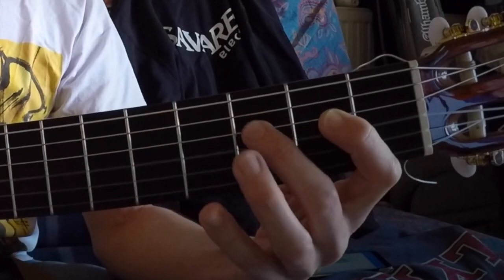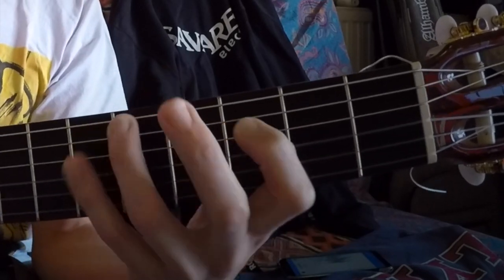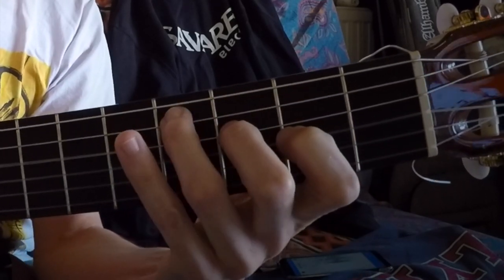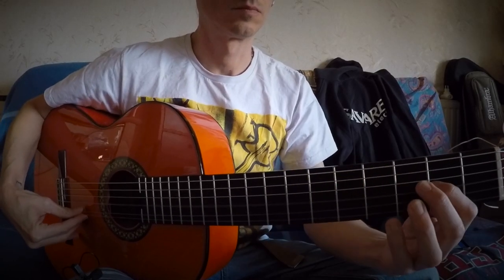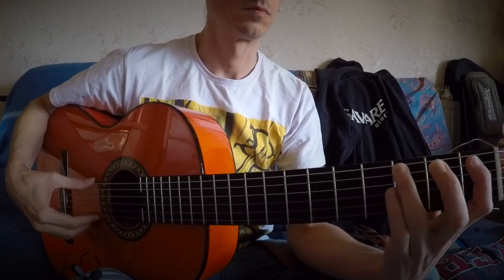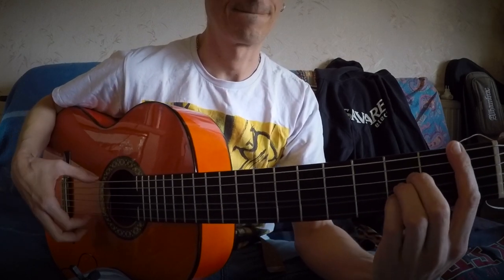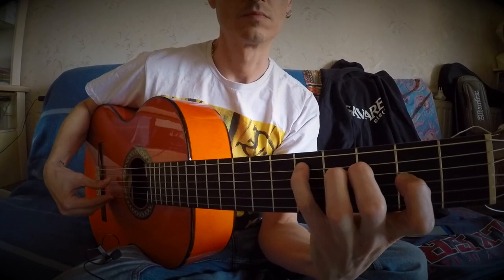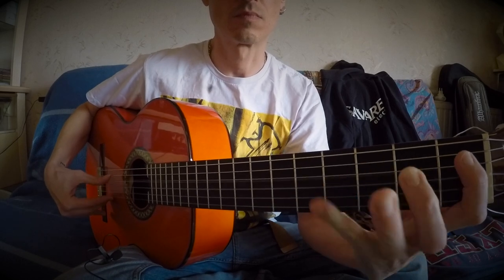CYRO TORRES - FALSETA BULERIA PACO DE LUCIA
Clique sur "PLUS" pour avoir tous les liens !!!

Dans cette vidéo on va apprendre à jouer une falseta por bulería de PacodeLUCIA.

✅ Mon premier livre,  "PETIT PRÉCIS DE GUITARE À DÉGUSTER", est DISPONIBLE en livre broché & e book

✅ FORMATION AUTO-ÉDITION
"Comment écrire et vendre un e book et livre broché ?"(gratuite) :

Le MATOS que j'utilise :

➡️ Ma cam :

➡️ Mon enregistreur #1 :

➡️ Mon ordi :

➡️ Mon enregistreur #2 :

➡️ Ma carte son :

➡️ Ma guitare flamenca :

➡️ Mon micro cravate :

➡️ I movie pour les montages vidéos et Logic Pro X pour la musique.

➡️ RETROUVE MA MUSIQUE (DÉMO) SUR SPOTIFY ET TOUTES LES PLATEFORMES D'ÉCOUTE (iTunes, Apple Music, Amazon Music, Deezer etc...) :

➡️ SUIS-MOI EN PODCAST SUR i Tunes, SPOTIFY, APPLE MUSIC...